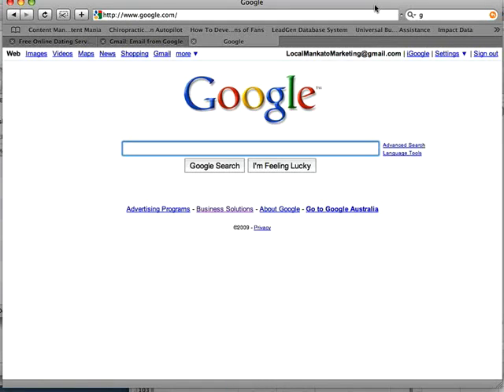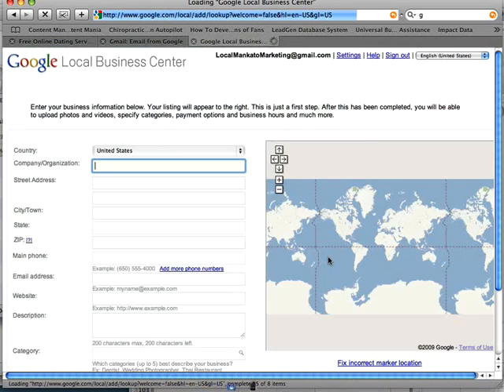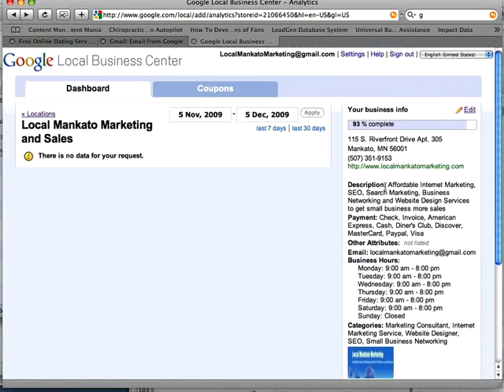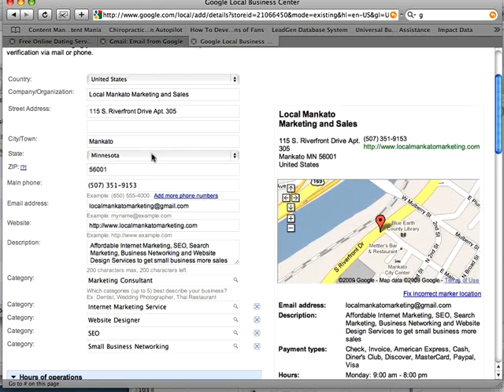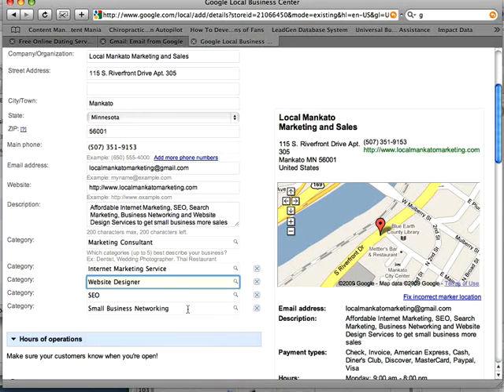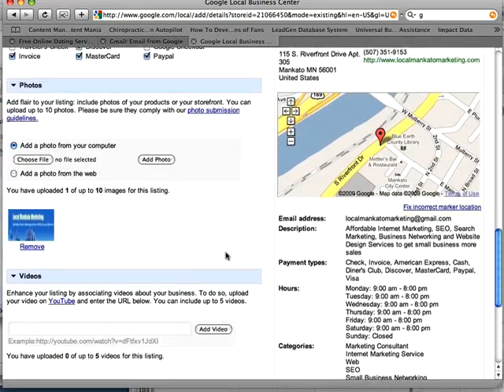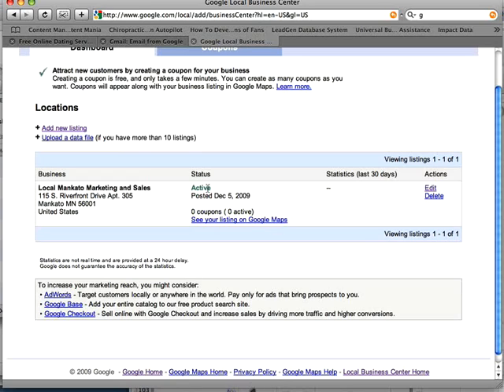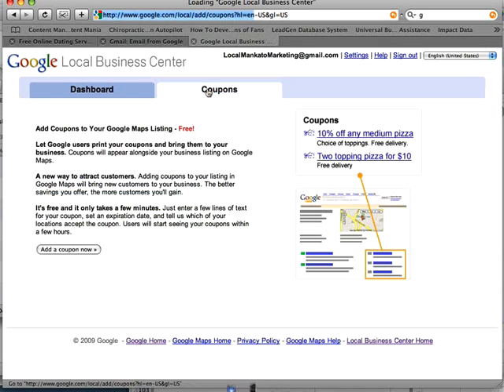Cagorabiz Adding your Search Marketing Business to Google Maps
Adding your Marketing Consultants site to google maps